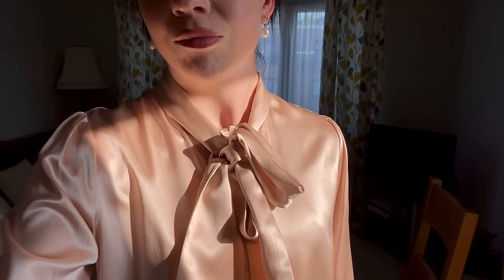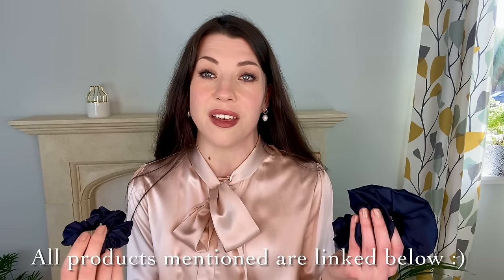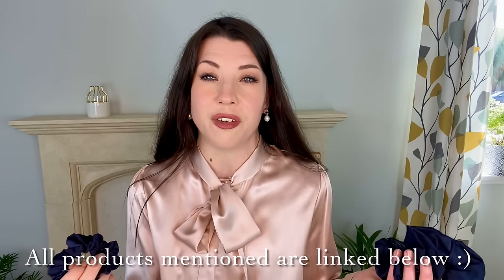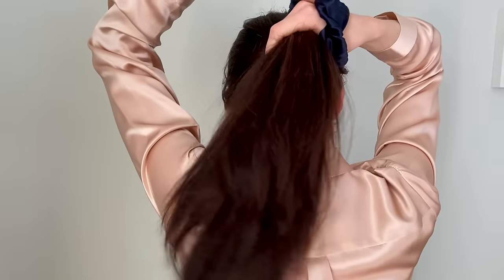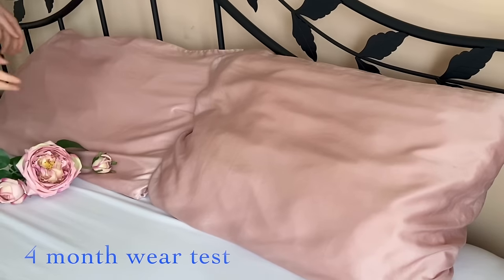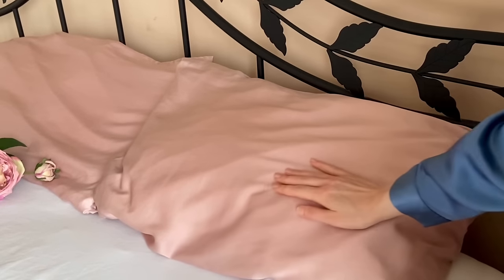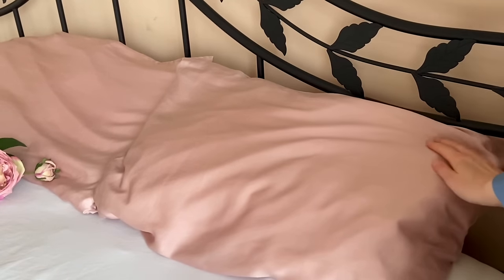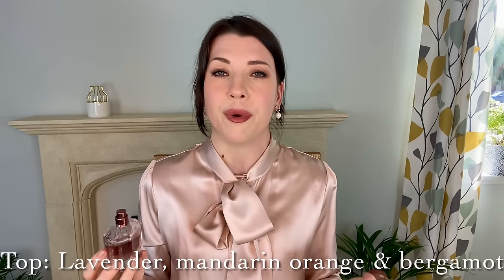Perfumes I would REPURCHASE IMMEDIATELY if I ran out! Ft. Lilysilk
Perfumes I would repurchase immediately if I ran out! The best perfumes ever!

Silk blouse (for reference, I am wearing size small in pale pink)

💗 Perfumes mentioned 💗

Guerlain Mon Guerlain intense
@rojadove4680  Danger pour femme
Parfums de marly Delina Exclusif
Giorgio Armani My Way
Mugler Alien edp

Perfumes I would immediately repurchase
The best perfumes in my collection
Perfume collection video